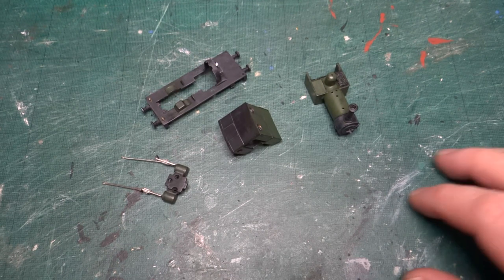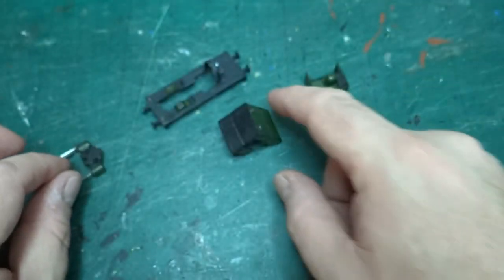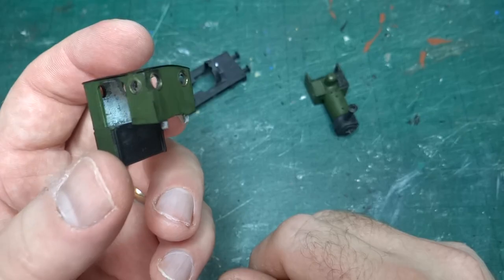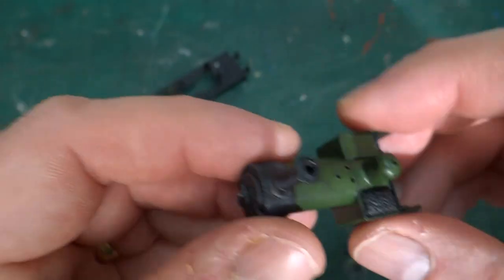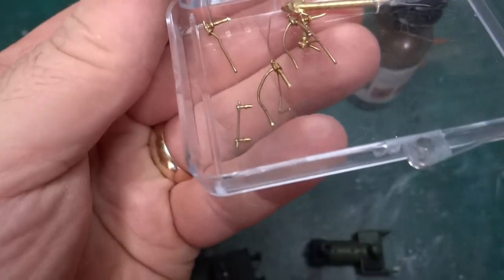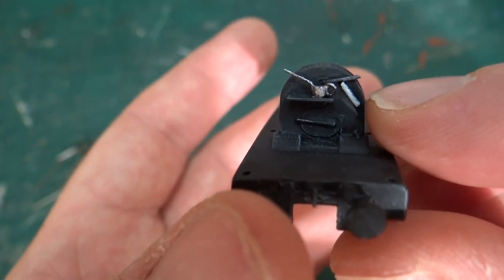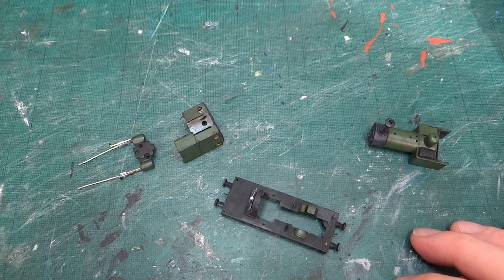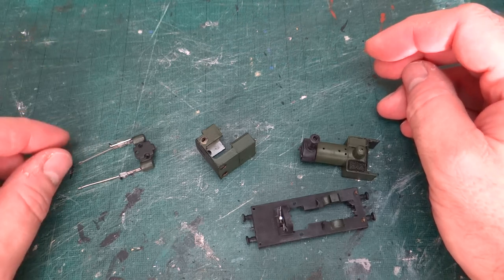Building Dolgoch... by destroying a Bachmann Thomas & Friends Rheneas: First Weathering Pass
Continuing the long running build of Dolgoch... by destroying a Bachmann Thomas & Friends Rehneas model, we have moved on to the first weathering pass. This is all a bit messy as there is lots of black paint and water but the result is worthwhile. I've also started to add in and paint some of the details including the stupidly tiny, scratch built, oil can in the cab.